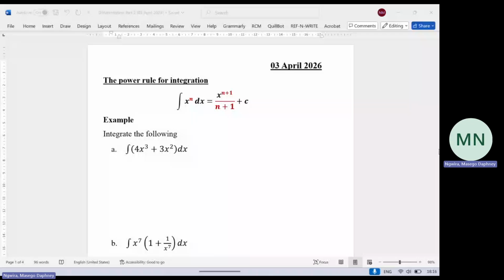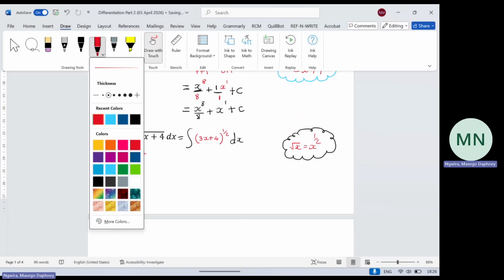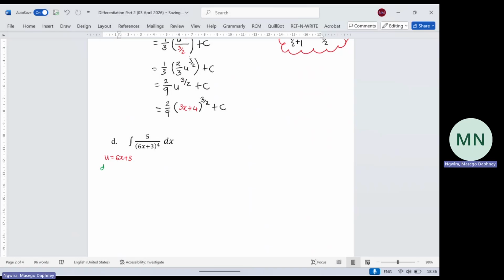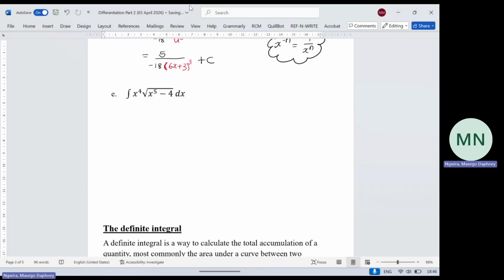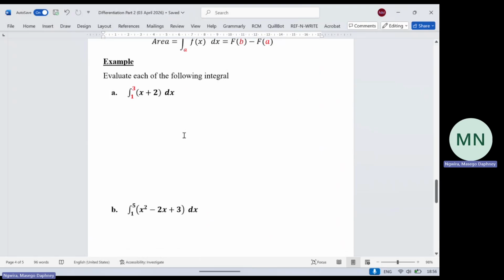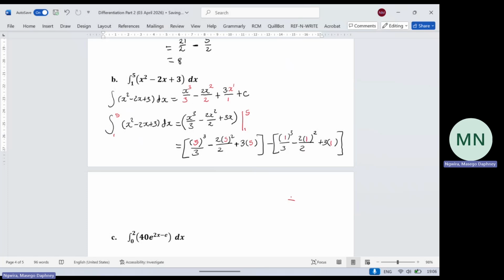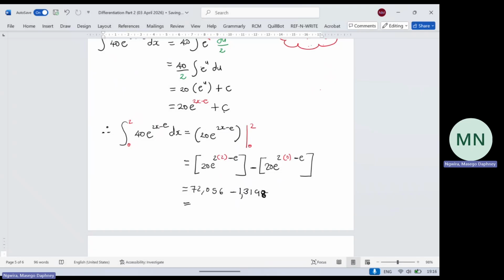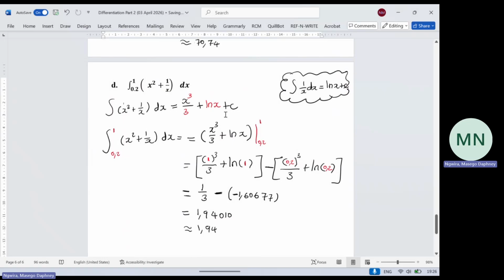Integration Part 2 (03/04/2026)